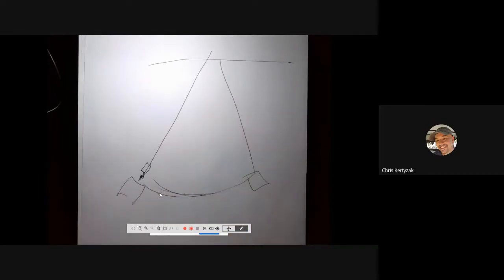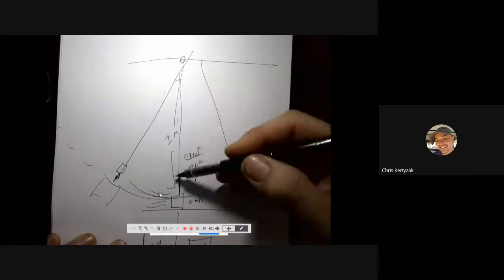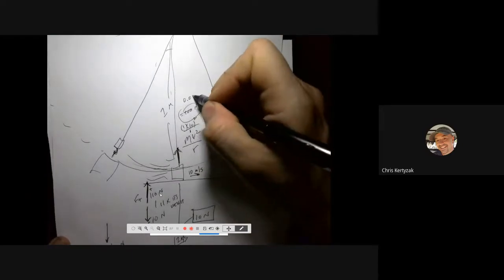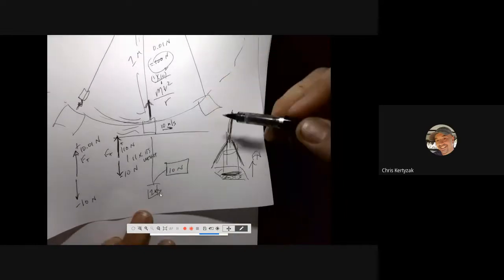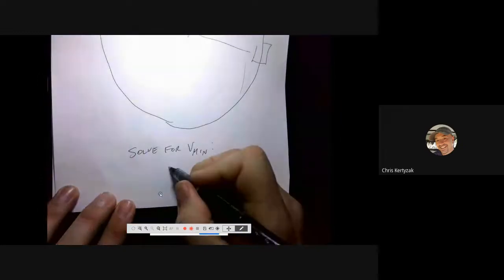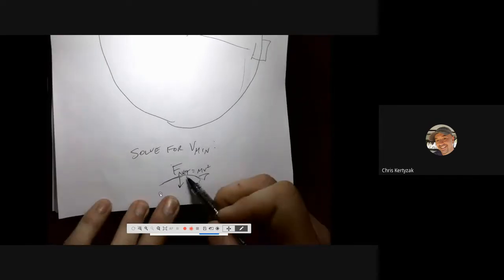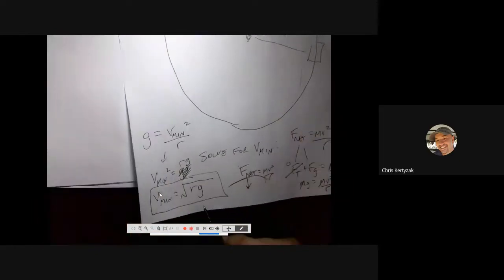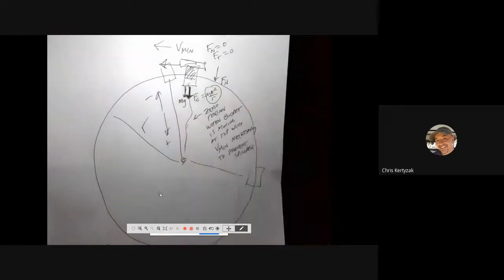AP Physics Vertical Circular Motion Part 1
This lesson introduces the topic of circular motion on a vertical plane. Classic examples such as the spinning bucket of water, loop de loop, and a car driving over a semi-circularly shaped hill are discussed.